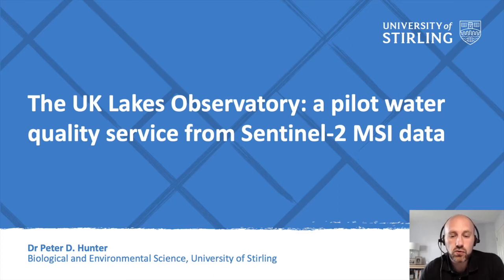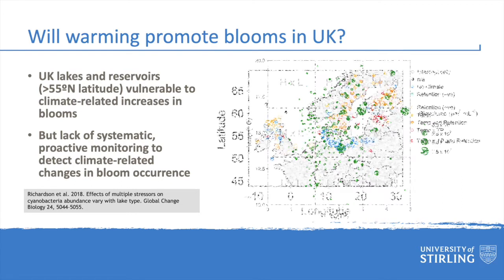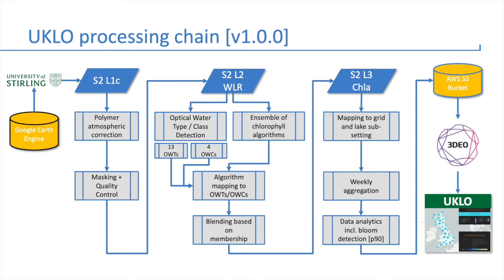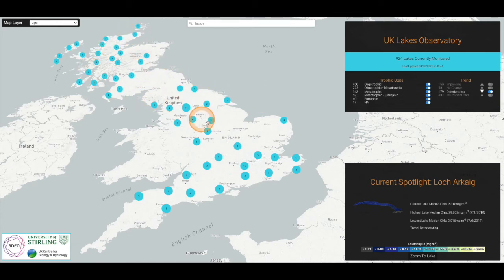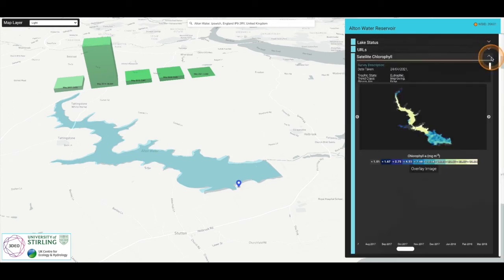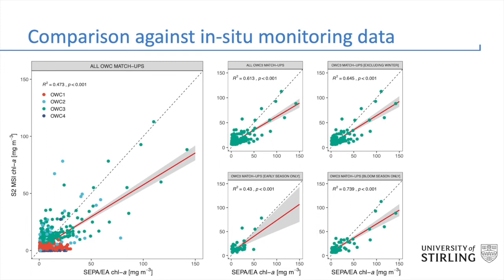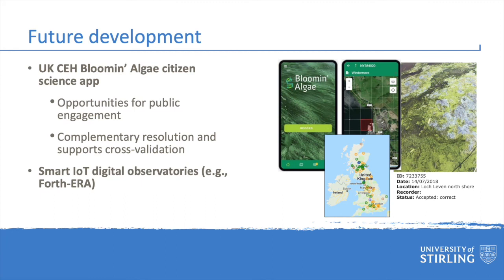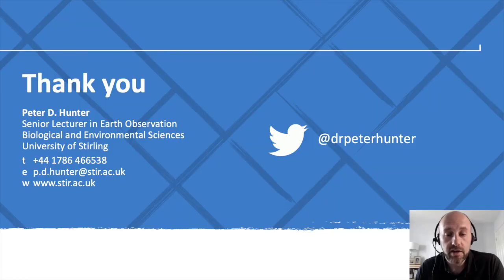GEO AquaWatch webinar: Peter Hunter, Univ. of Stirling, United Kingdom, The UK Lakes Observatory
Peter Hunter, University of Stirling, United Kingdom, The UK Lakes Observatory: operational water quality products from Sentinel-2 MSI data